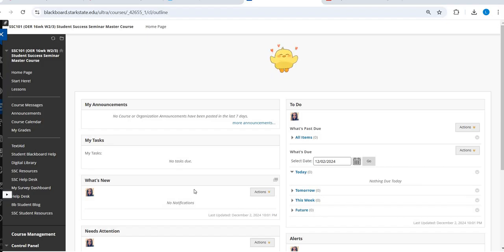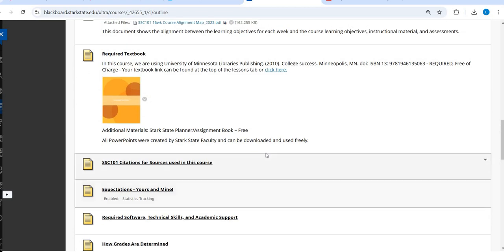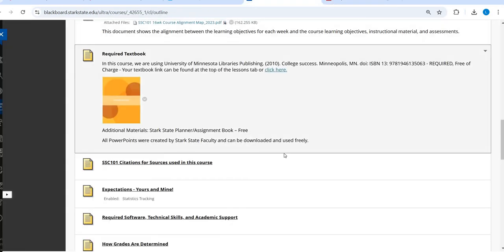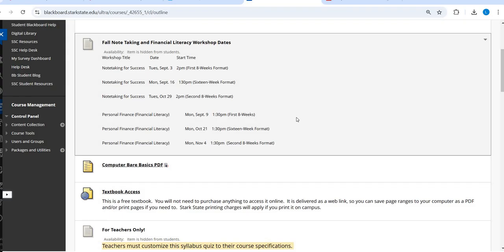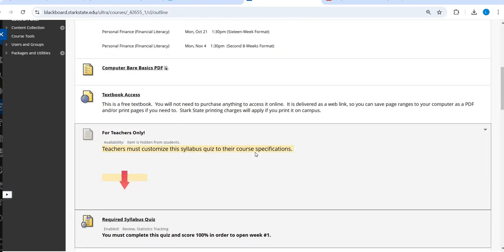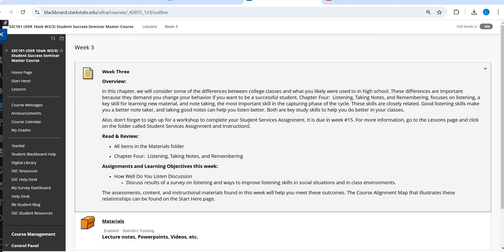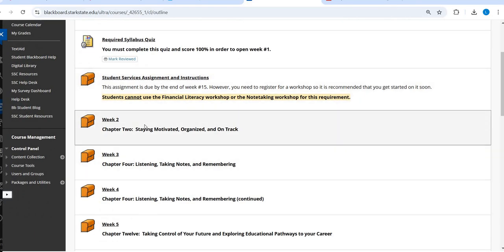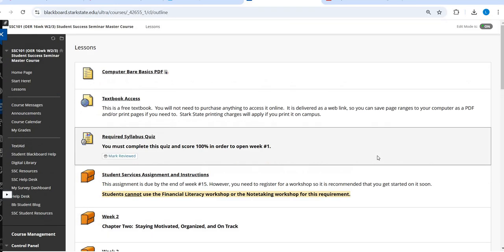SSC101 quick tour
SSC101 walk through